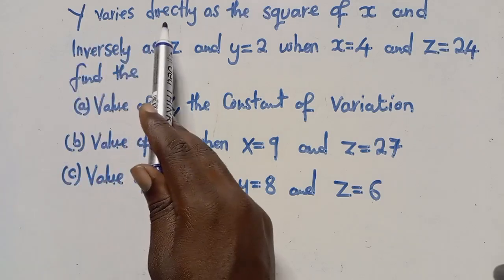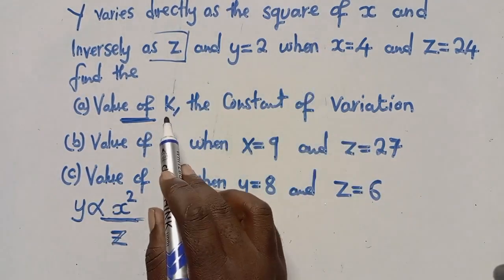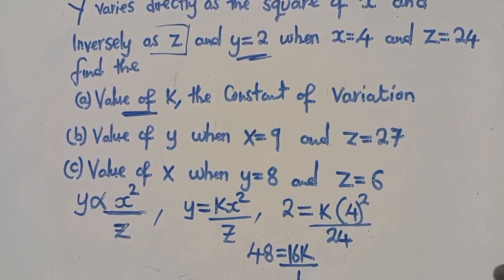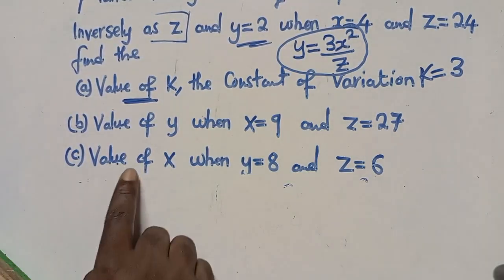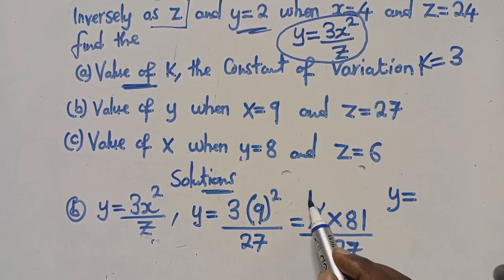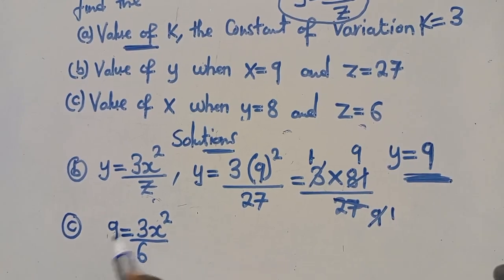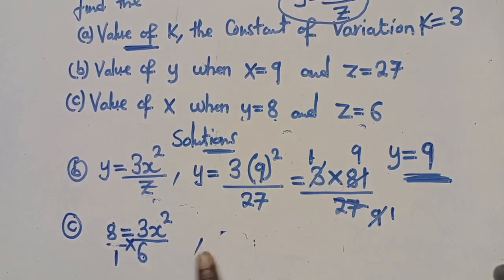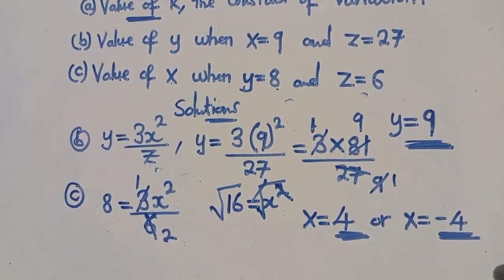VARIATIONS EXAM QUESTIONS MADE EASY